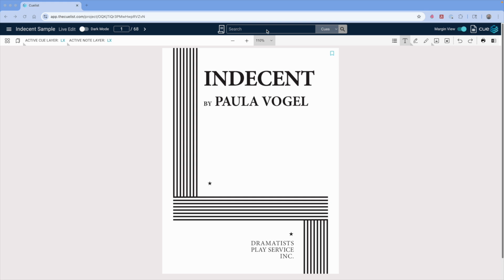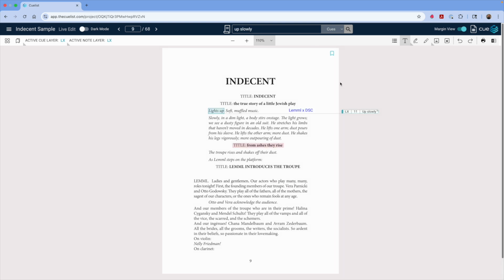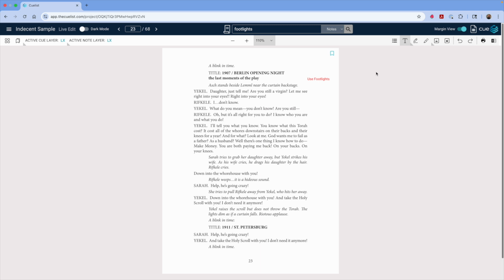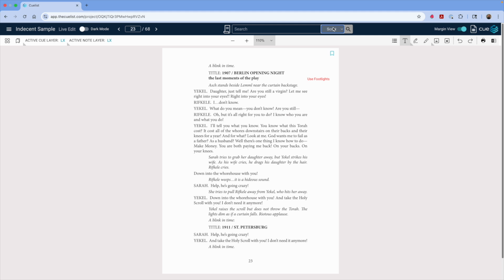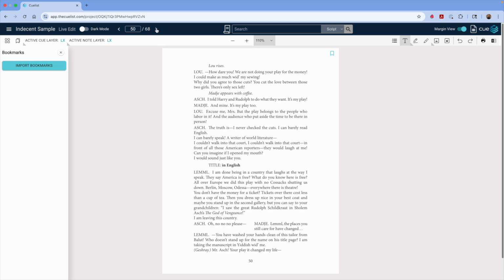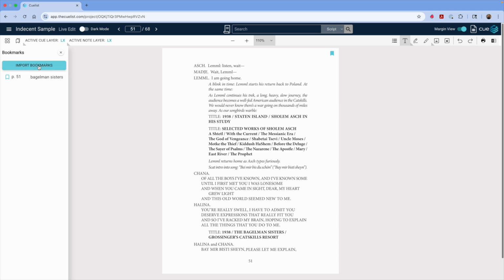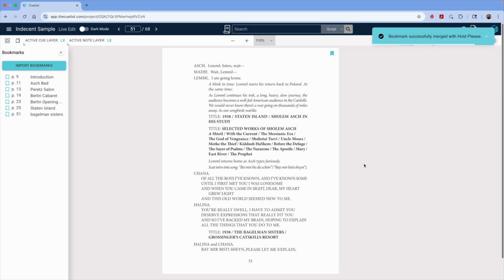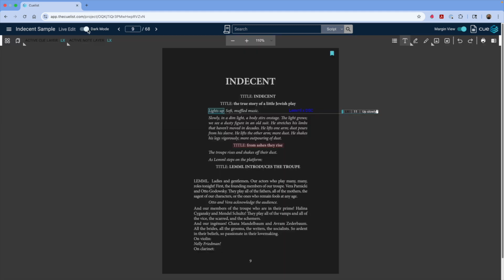PDF Navigation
A tutorial on navigating around your Cuelist PDF.